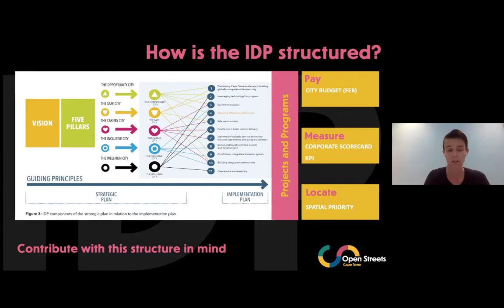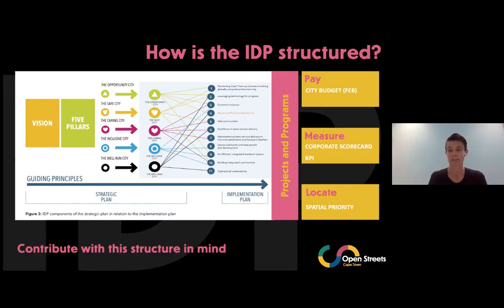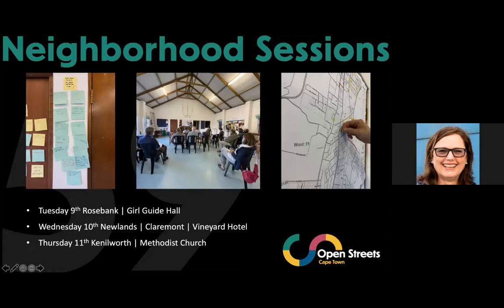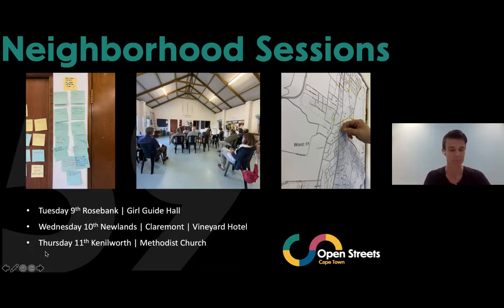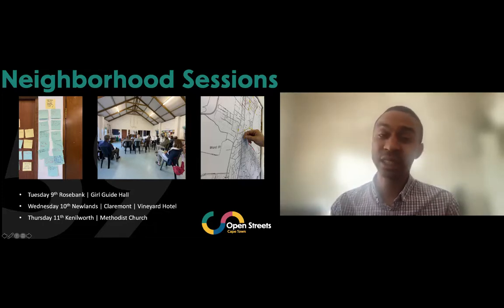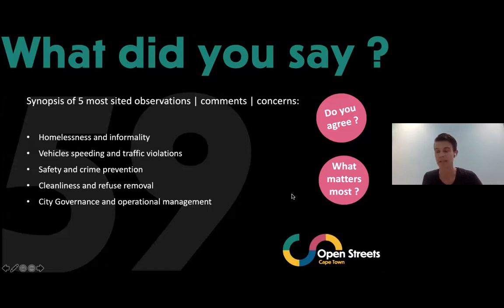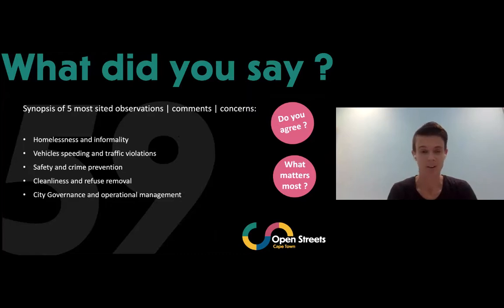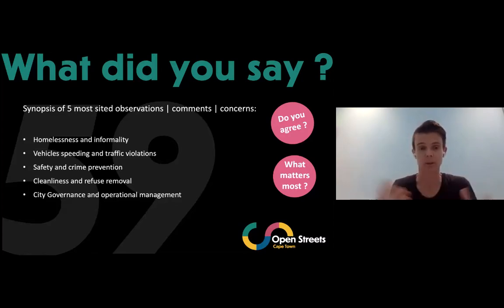Ward 59_IDP Facilitation Wrap up and Findings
This is the last of 5 sessions hosted in collaboration with Ward 59 to assist and encourage residents to get involved in the shaping of the City of Cape Town's 5 year plan.